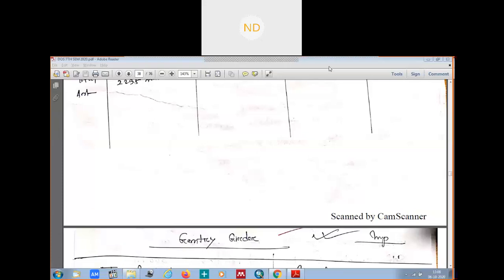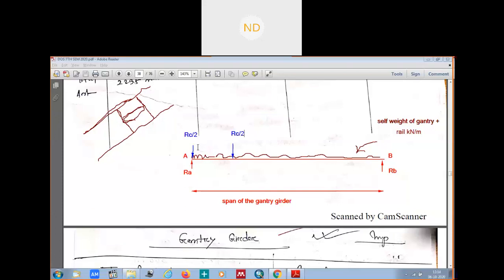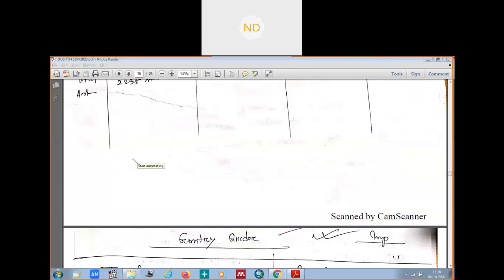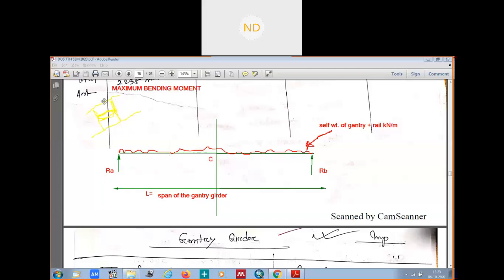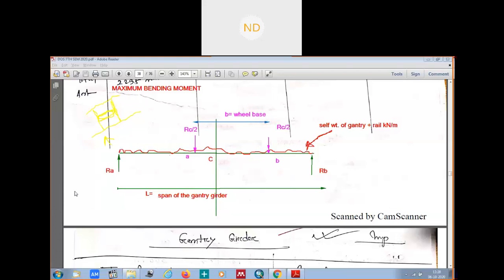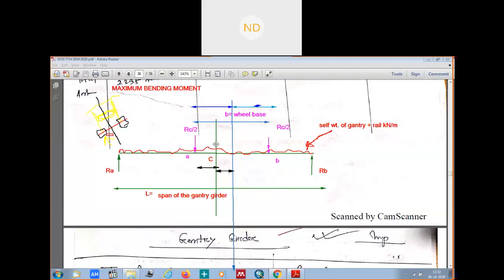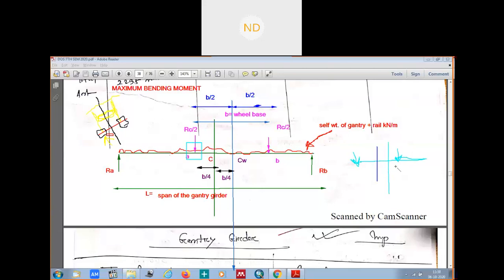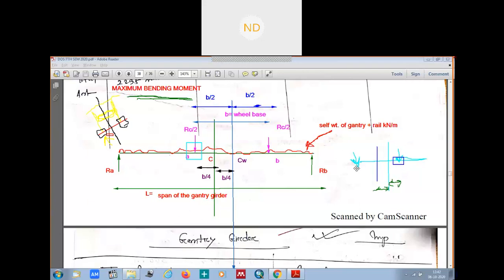DOS III _BCE 702_ 7A_19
GANTRY GIRDERS